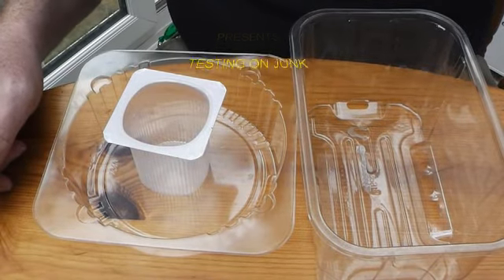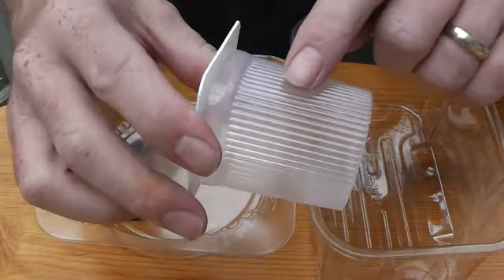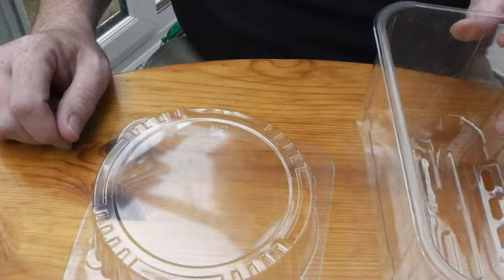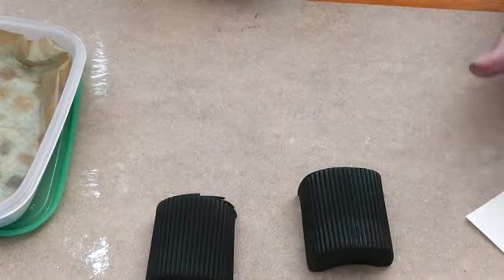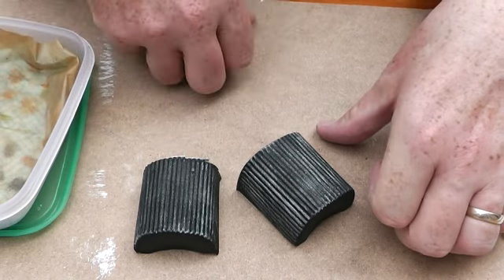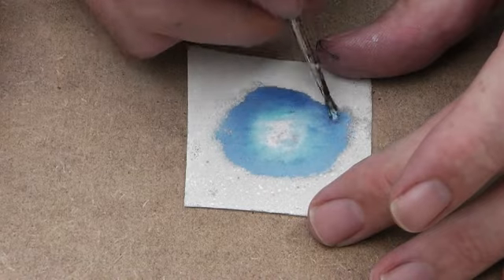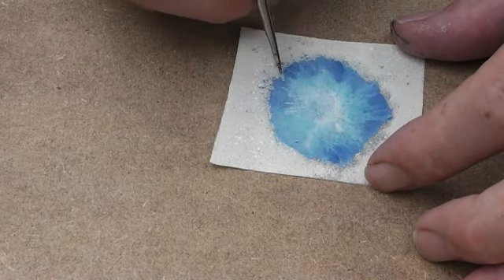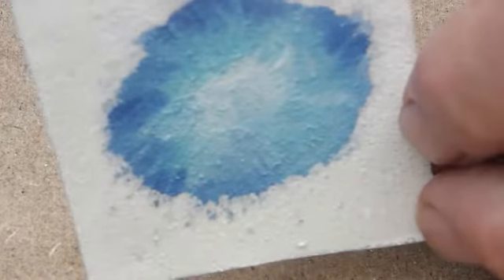Steve's Testing on junk